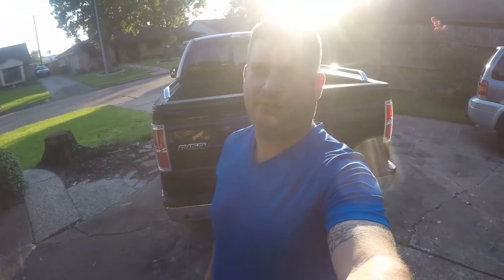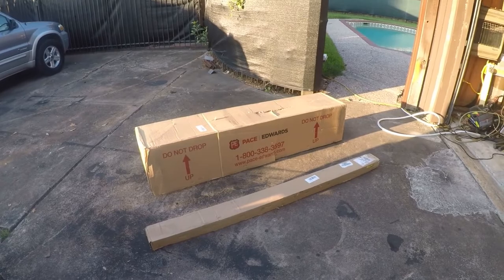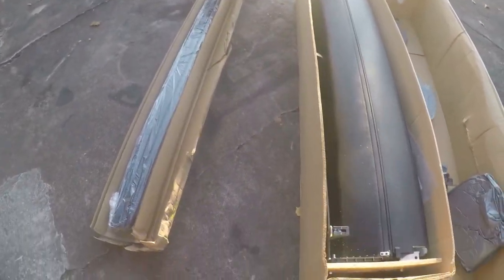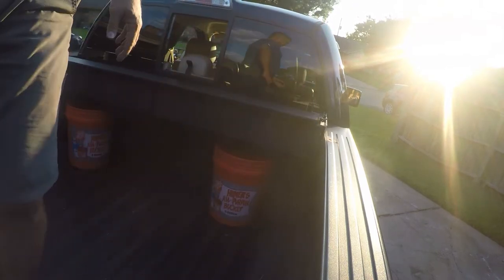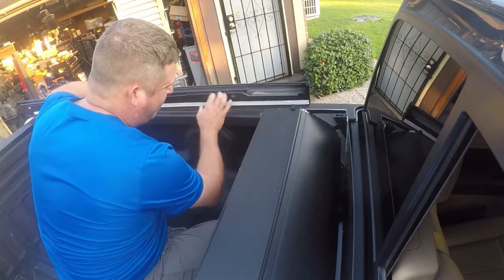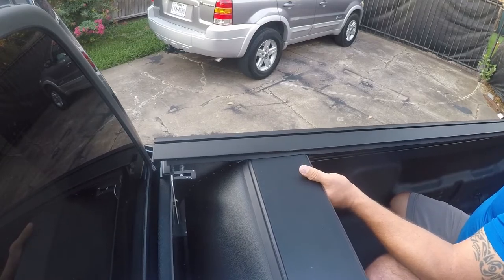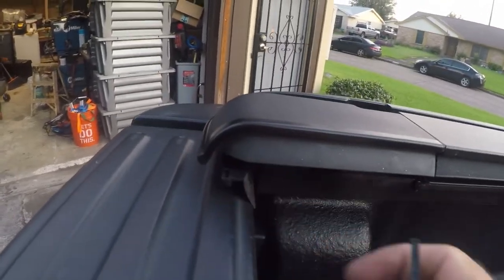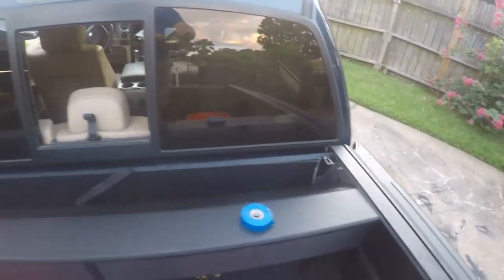Ford F-150 Bed Cover that is compatible with a removable ladder rack Install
In this video I am installing a Pace Edwards UltraGroove Tonneau (bed) cover.  This is a roll back style bed cover that is compatible with their Elevated Ladder Rack which can easily be installed and removed in the grooves.  I'm very happy with the fit and finish.  The install went smoothly with no major issues.